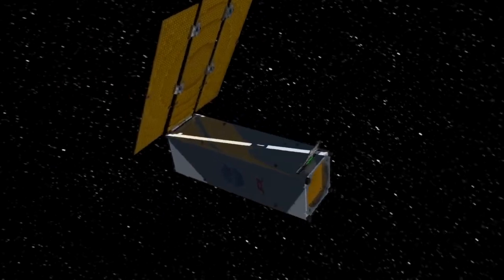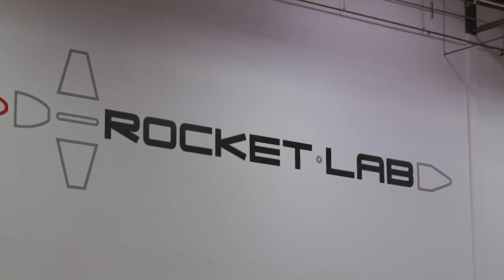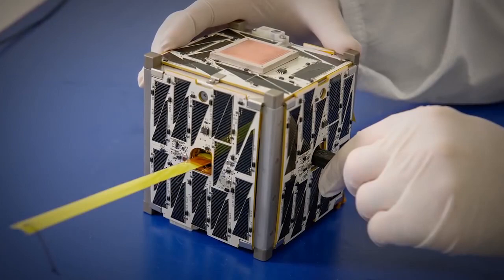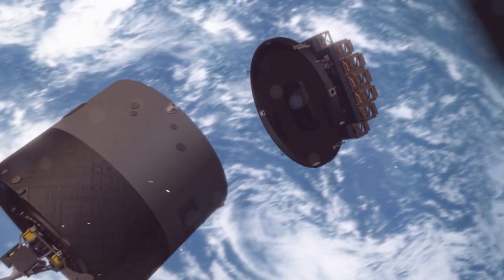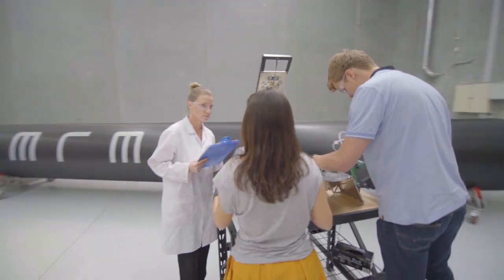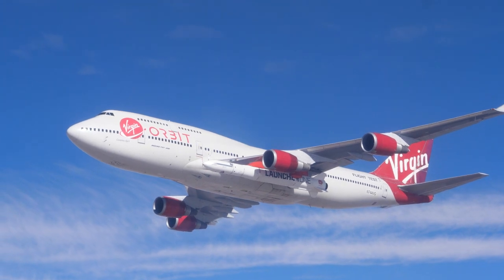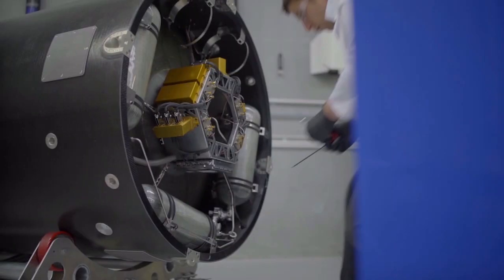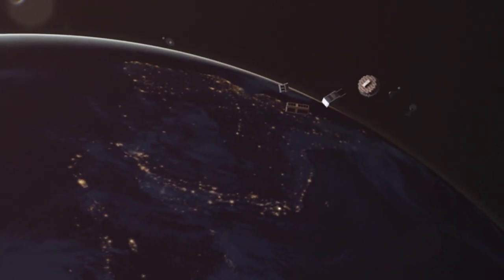Venture Class Rockets: First Class Flights for CubeSats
For years, tiny CubeSat satellites could only fly into space as hitchhikers, riding along with larger, primary payloads. Now, thanks to Venture Class Launch Services, these small packages of big science are getting their own rides into space on dedicated rockets -- and on their own terms. Rocket Lab USA of Huntington Beach, California, and Virgin Orbit of Long Beach, California, are the two companies poised to propel CubeSats from coach class to first class.